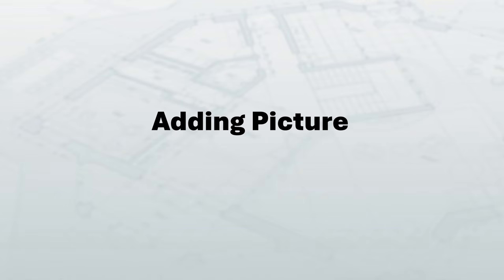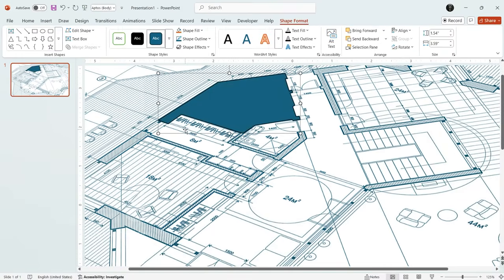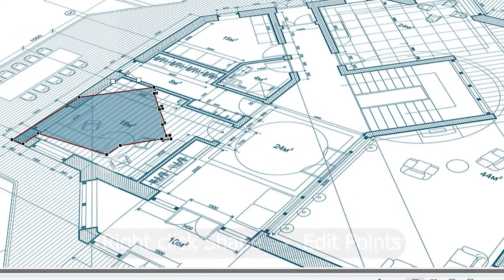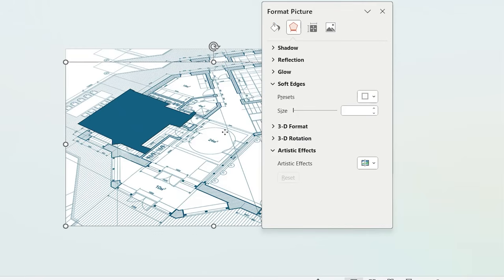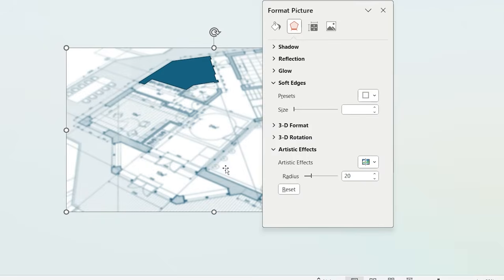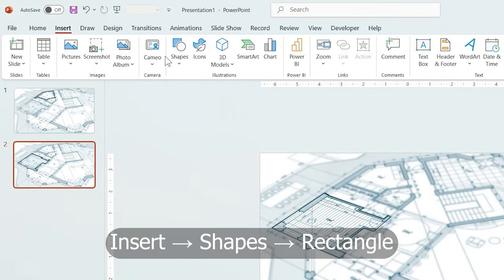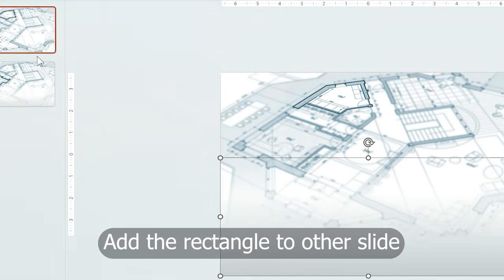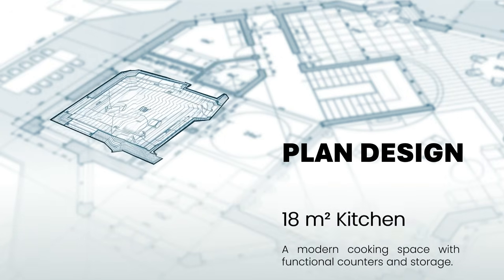Glass morph transition: The Trend That Will Change UI Forever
Don’t make your PowerPoint look like this!
In this full tutorial, you’ll learn how to create a professional Glass Morphism Effect using the Morph Transition — and make your presentation look 100× more attractive.

🎨 Techniques Covered:
✅ Highlight key areas using Freeform Shape
✅ Fine-tune shape edges with Transparency and Edit Points
✅ Apply Blur Effect using Artistic Effects
✅ Blend visuals using Slide Background Fill
✅ Design modern looks with Gradient Fill
✅ Animate slides with the Morph Transition for smooth motion

⏱️ Timestamps:
00:00 – Why your slides look basic
00:05 – The trick you need to know
00:15 – Inserting and adjusting your image
00:29 – Highlighting key parts with Freeform Shape
01:35 – Matching your slide background perfectly
02:25 – Adding blur for depth
02:52 – Adding gradient box and info
03:43 – Final touches and Morph transition
03:54 – Outro + follow for more PowerPoint hacks